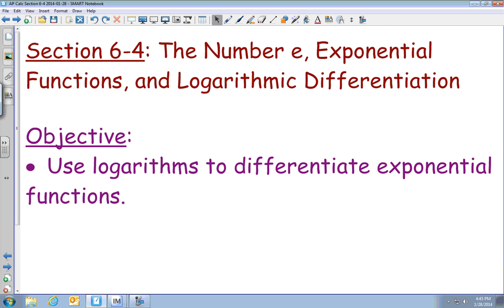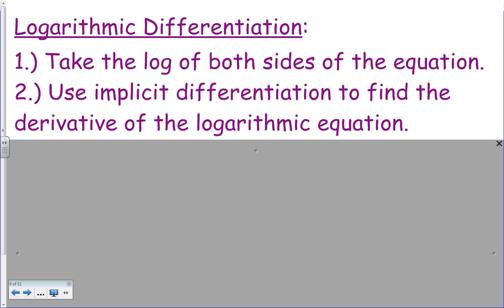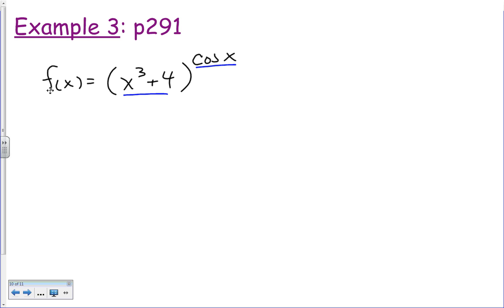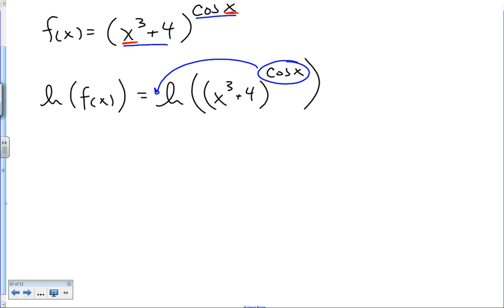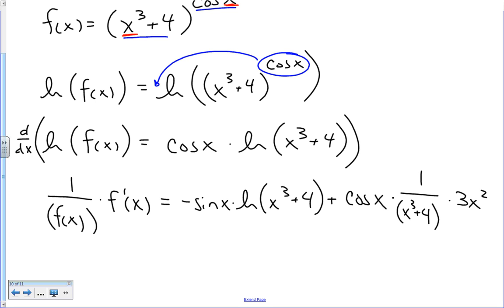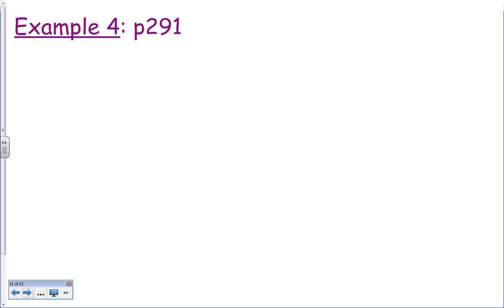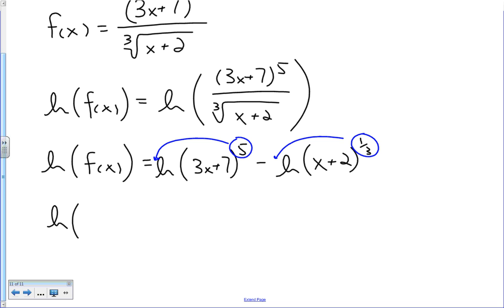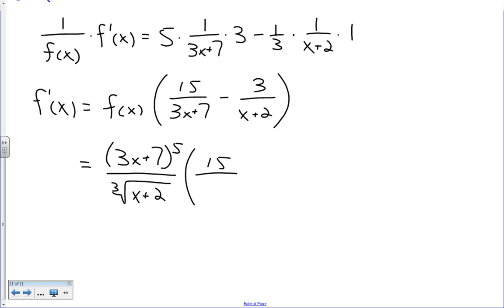AP Calculus Section 6-4 part 2